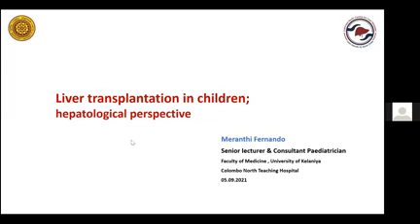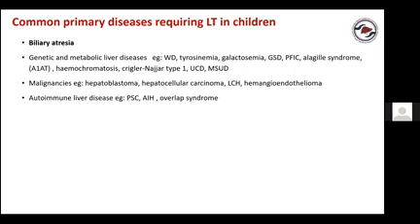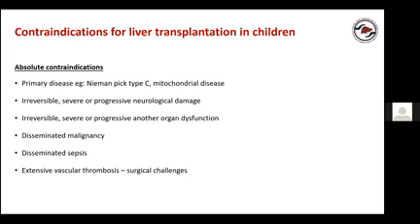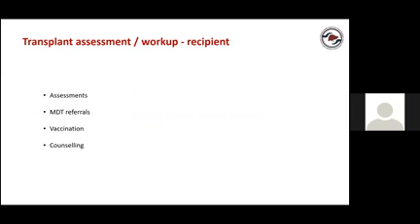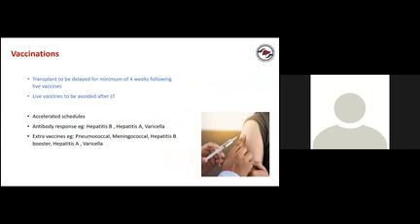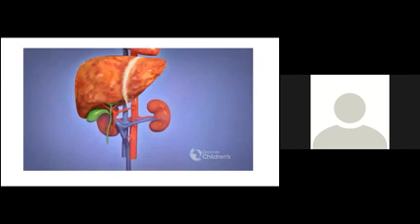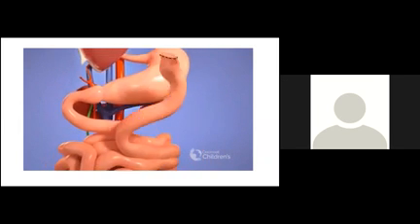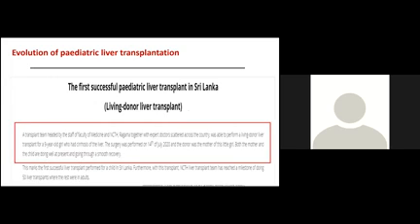Liver transplant in Children